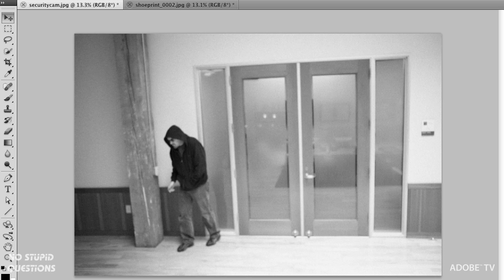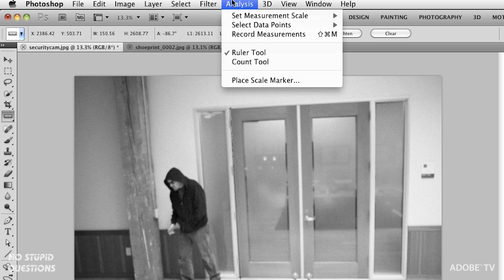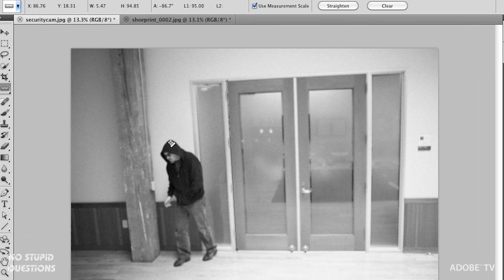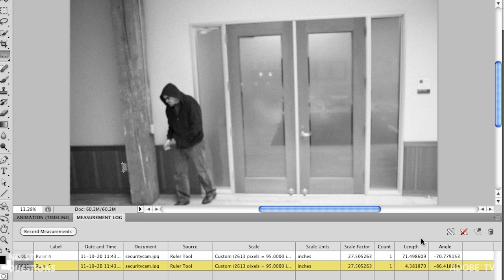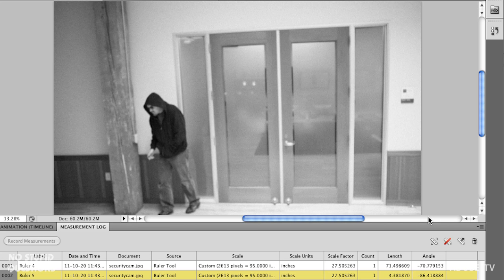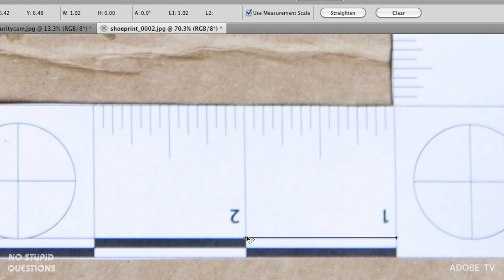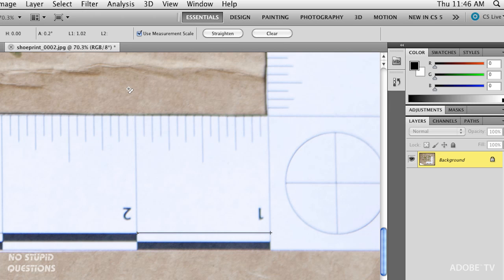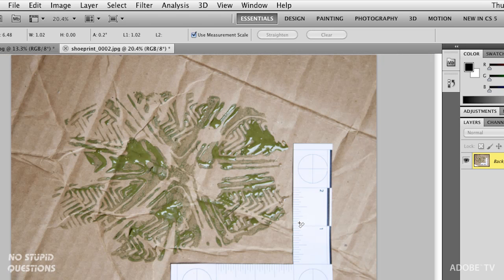Setting a Custom Scale and Measuring in Photoshop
The measurement tool in Photoshop CS5 Extended can accurately measure distance, area and angels in your image but did you know that you can customize the scale that you measure? Colin will show you have to use these tools and accurately measure the height of our stand-in criminal Karl Miller. Also covered will be out to print our 1:1 so that measurements can be taken from printed outputs.
NOTE: Photoshop CC 2014 contains all the advanced analysis tools previously found only in the Extended version.